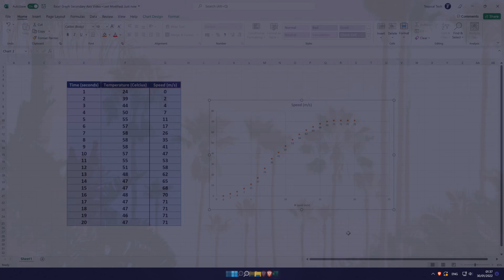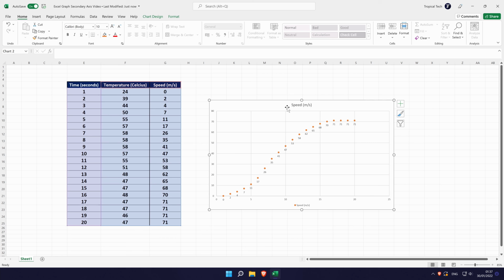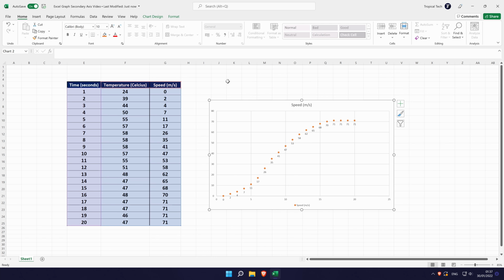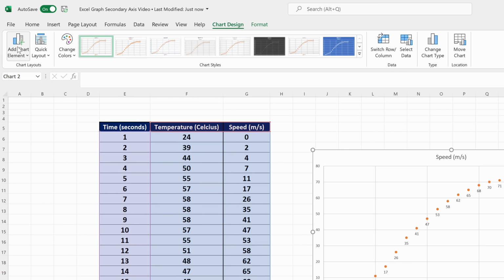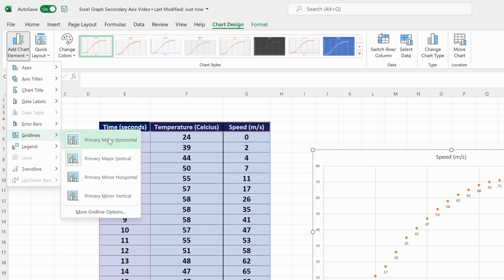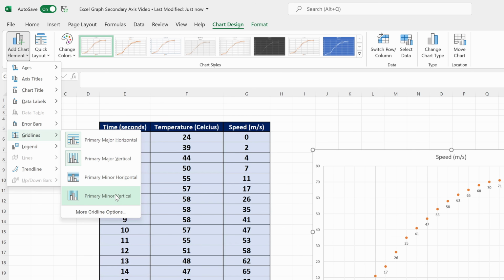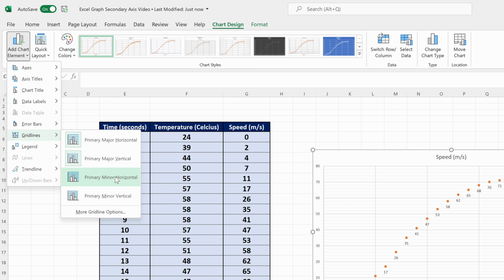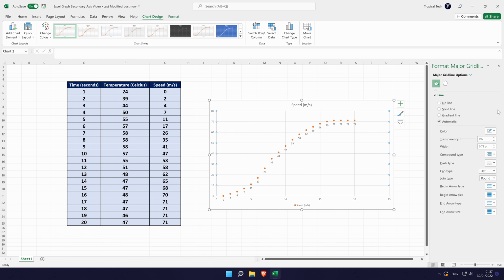How to Add Gridlines to Graph on Microsoft Excel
Want to know how to add gridlines to graph on Microsoft Excel? This video will show you how to add gridlines to graphs and charts in Excel. You might want to know how to add gridlines to graph in Excel to make your charts easier to read. Hopefully today's video helps show you how to add gridlines to a graph in Microsoft Excel!